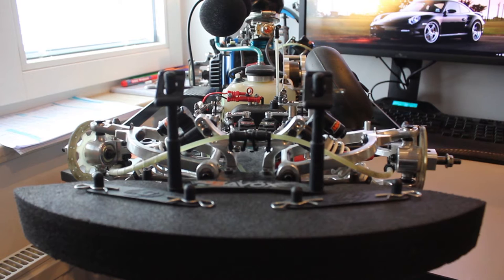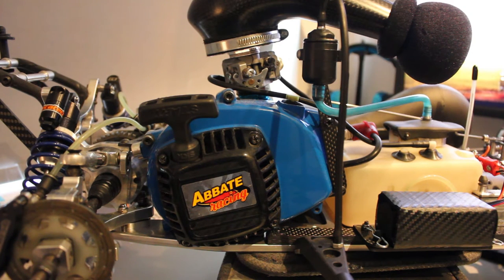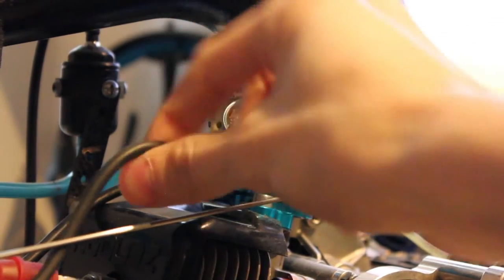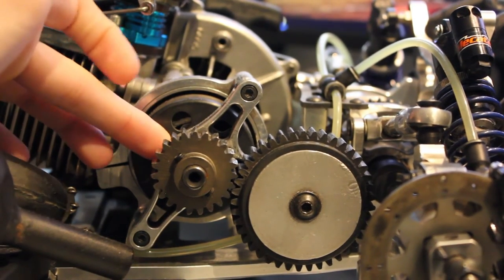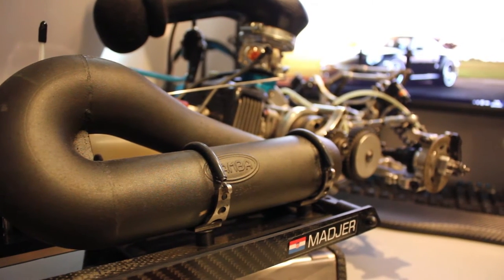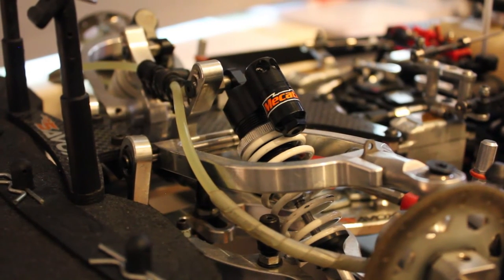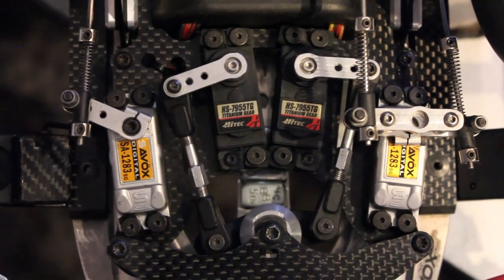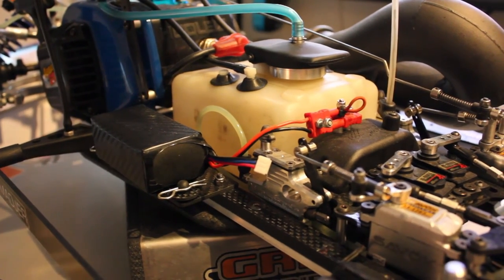How A 1/5th Scale Onroad RC Car Works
This video will inform you about the wonders of onroad large scale rc cars. Hopefully it was informative and helpful, and will lead on some people into our world.

If you want to get more into RC racing, contact your local RC club.
Visit the official RC EFRA page for more info to find contact to your local clubs.